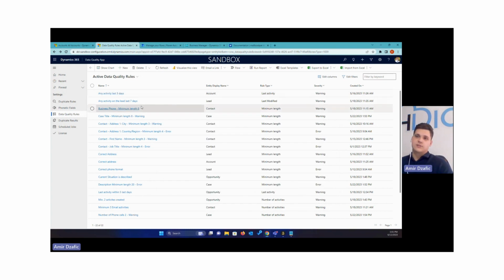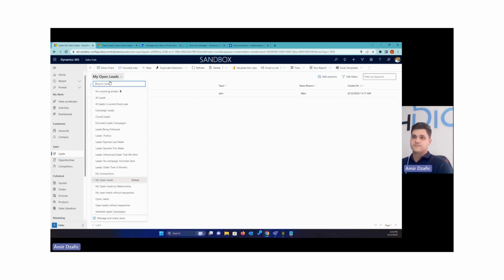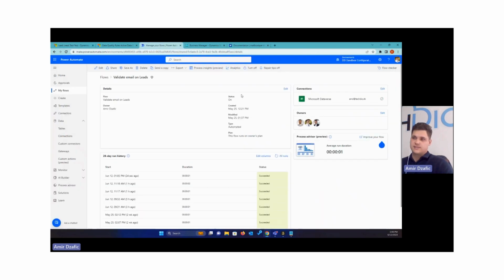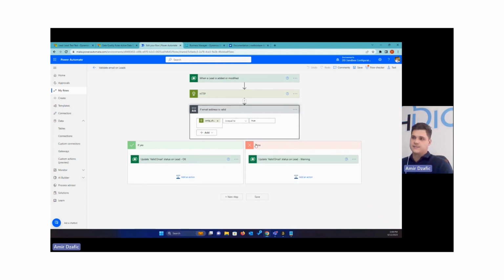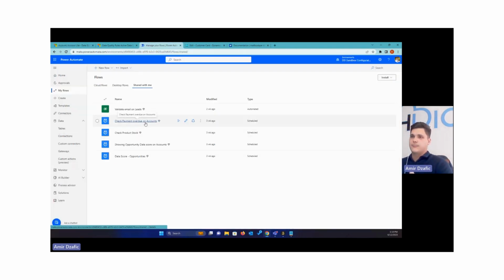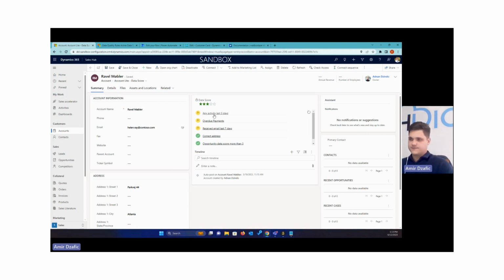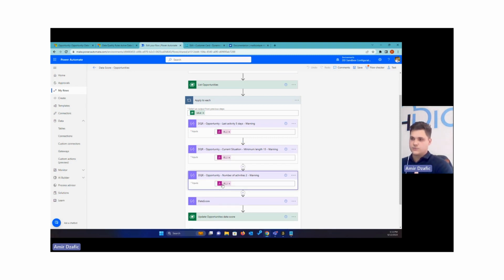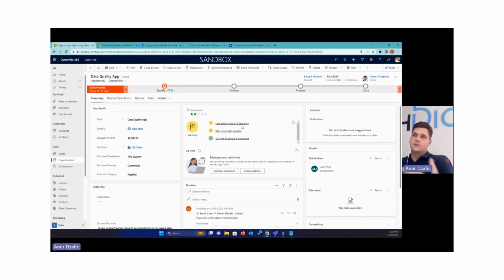Live demo of Flow Rules for Data Quality App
🌟 Join us for an exclusive live demonstration where we delve into the practical application of flow rules within the Data Quality App. Designed for users of Dynamics 365 and Power Apps, this demo will guide you through the process of creating, managing, and optimizing flow rules to ensure your data remains pristine.

🛠 In this hands-on session, you will witness:
- A live setup of flow rules from scratch within the Data Quality App.
- Techniques to automate data cleansing and enrichment processes.
- Insights on how to create complex flow rules for various data scenarios in your business.

🔧 Whether you're a seasoned professional or new to the Dynamics 365 ecosystem, you'll discover valuable strategies to enhance your data quality and streamline your workflows.

📚 By the end of our live demo, you'll have learned:
- How to navigate the Data Quality App and configure flow rules with ease.
- Best practices for employing flow rules to handle common data quality issues.
- The impact of well-crafted flow rules on overall data management and business insights.

💡 Don't miss this opportunity to gain practical knowledge and see the Data Quality App in action!

💬 Have any specific challenges or questions about flow rules?

🔗 For more information and resources, check the links in the video description.